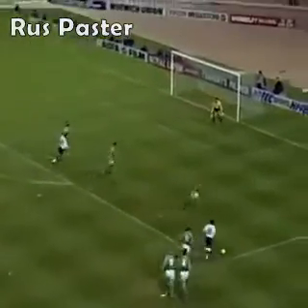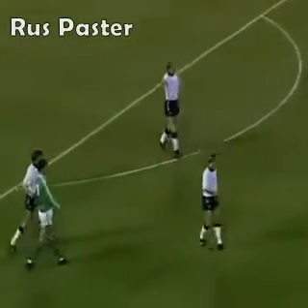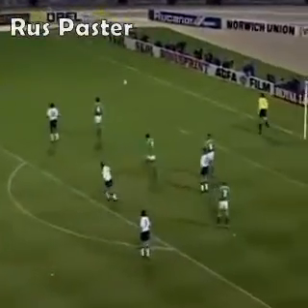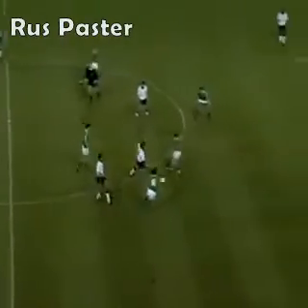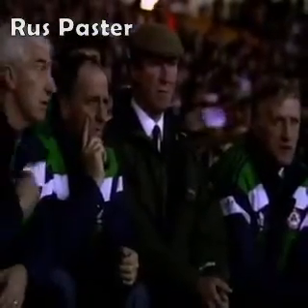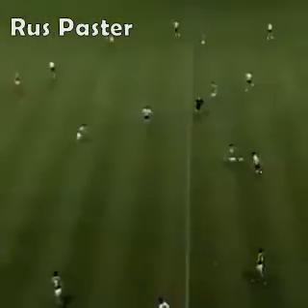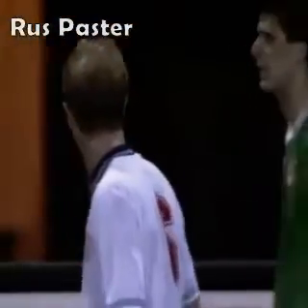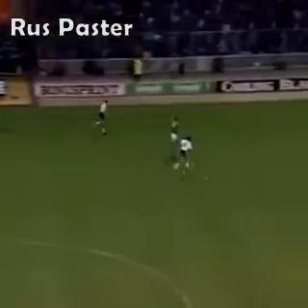EURO-1992. Qualifiers. Group 7. England - Ireland. Full match.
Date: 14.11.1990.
Local time: 20:00.
Stadium: Wembley (old) (London / England).
Attendance: 77753.
Referee: Kurt Röthlisberger (Switzerland).
England: David Seaman, Lee Dixon, Stuart Pearce, Tony Adams (Lee Sharpe 46'), Des Walker, Mark Wright, Bryan Robson, David Platt, John Barnes, Peter Beardsley, Gary Lineker (Ian Wright 76'); manager Graham Taylor.
Ireland: Pat Bonner, Kevin Moran, David O'Leary, Paul McGrath (yellow card 26'), Denis Irwin, Steve Staunton, Andy Townsend, Ray Houghton, Kevin Sheedy, Niall Quinn, John Aldridge (Tony Cascarino 72'); manager Jack Charlton.
Goals:
1 : 0 Lee Dixon 9.
1 : 1 Niall Quinn 29.